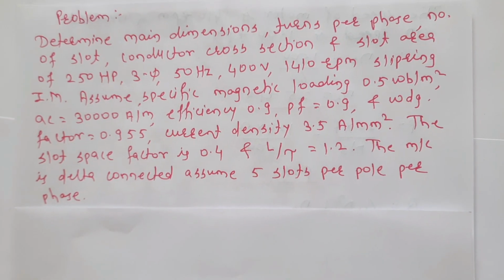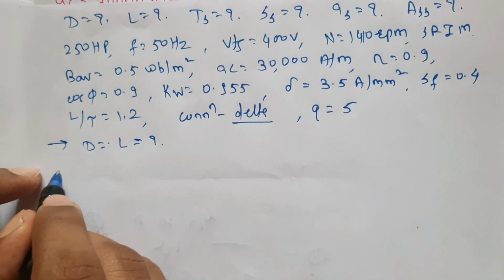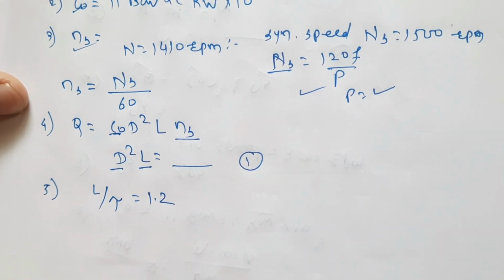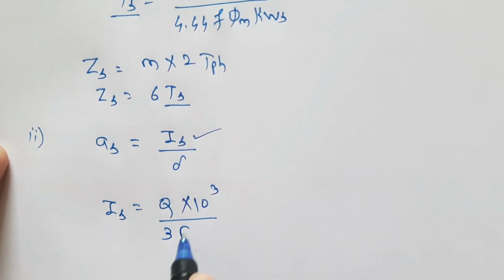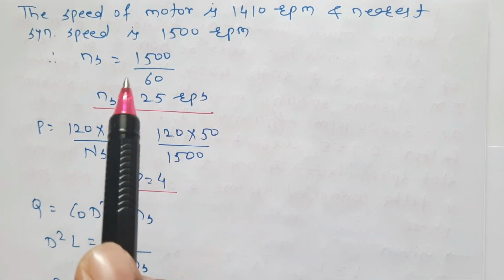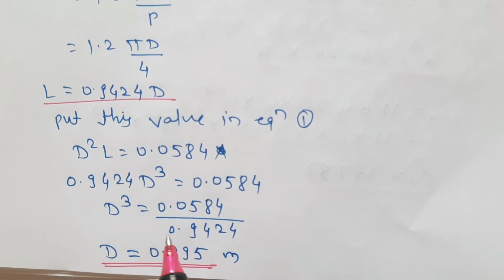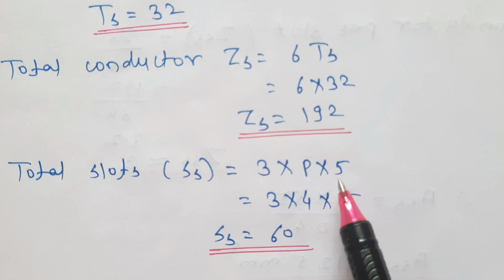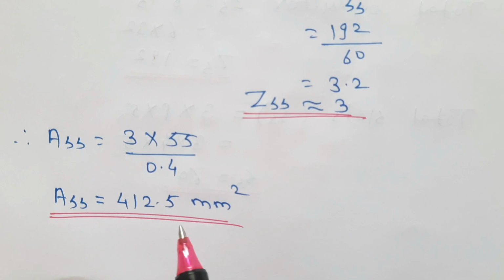Problem on number of stator slot, conductor cross sectional area Design of machines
Problem on main dimensions,number of stator slot and conductor cross sectional area